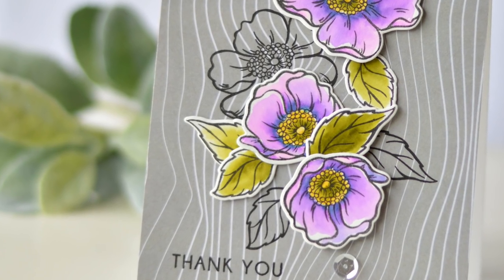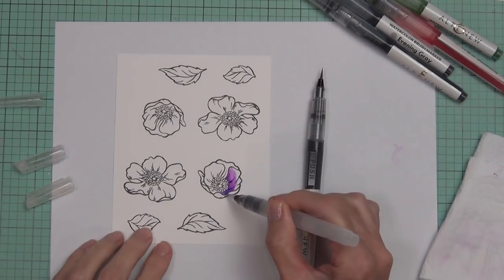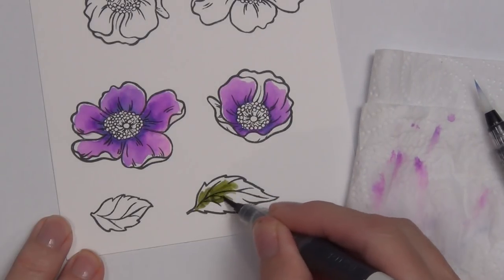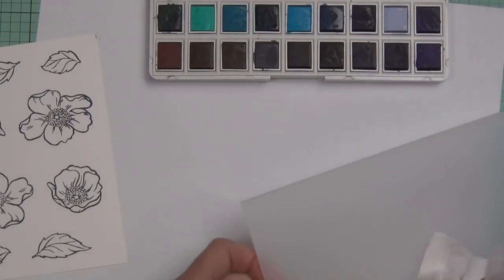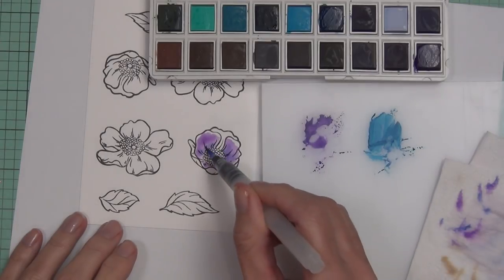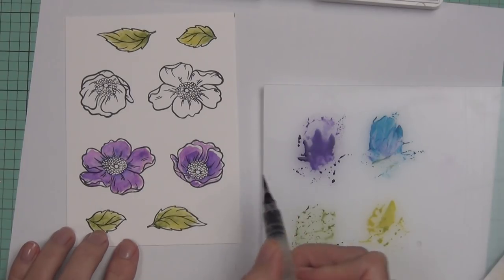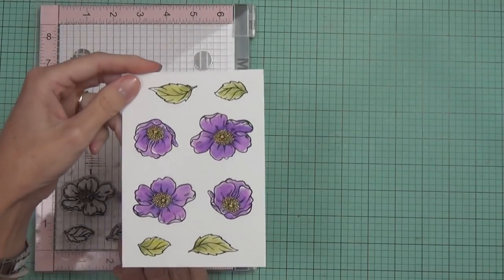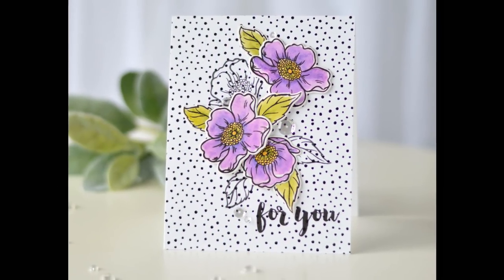Take 2 with Therese - Watercolor 2 Ways!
It's time to 'Take 2' at Altenew, and I today I decided to Watercolor 2 Ways.
For a full list of supplies and still pics and a chance to WIN! (if you are here in Nov 2018) don't forget to head to my blog post here

Happy Papercrafting!
Therese